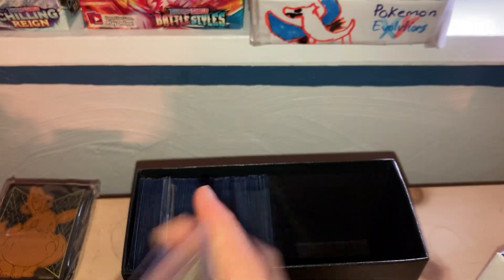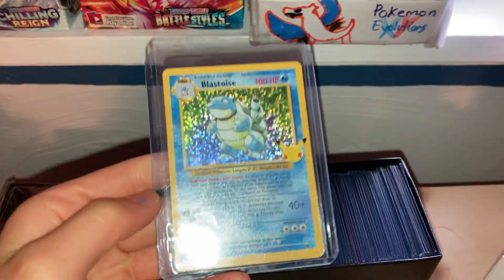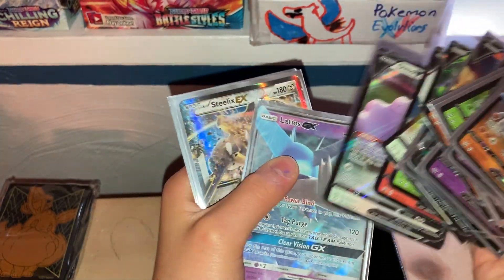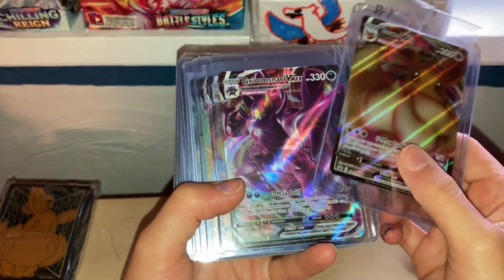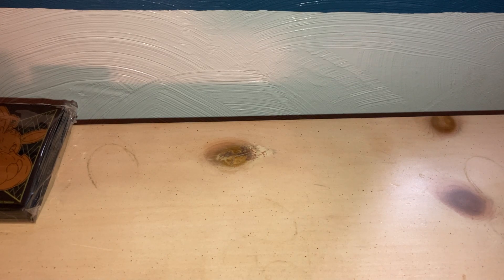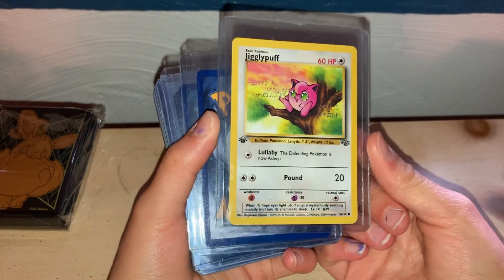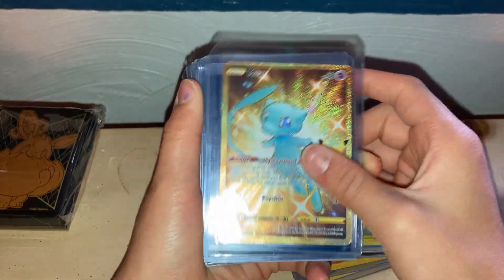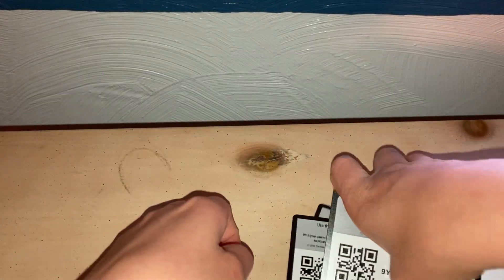Some of my Pokémon cards